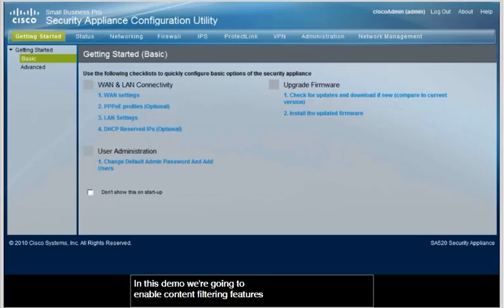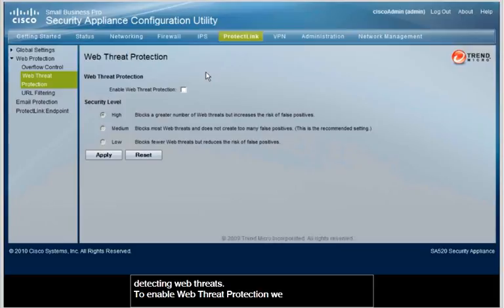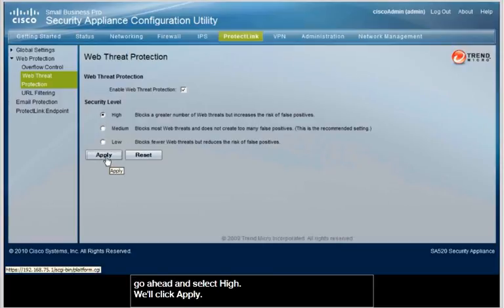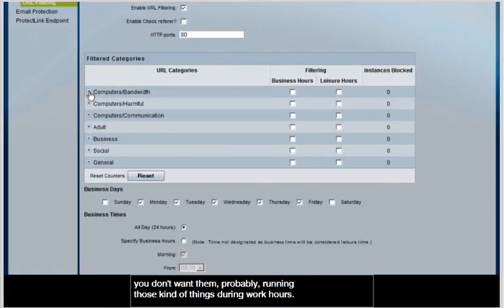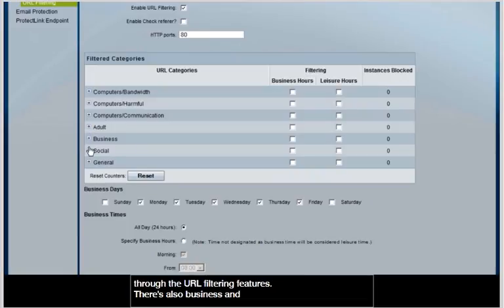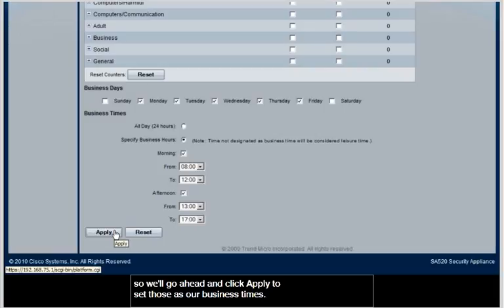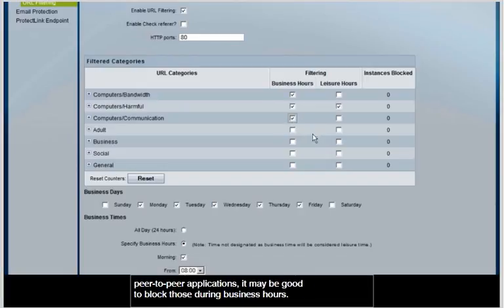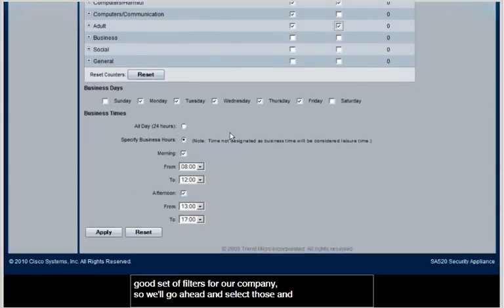Config WebThreat Prot